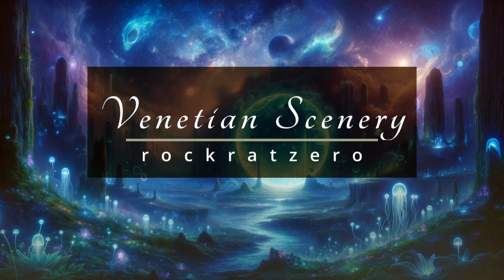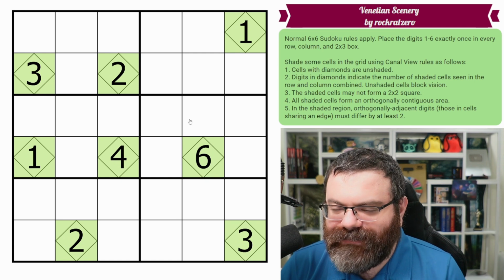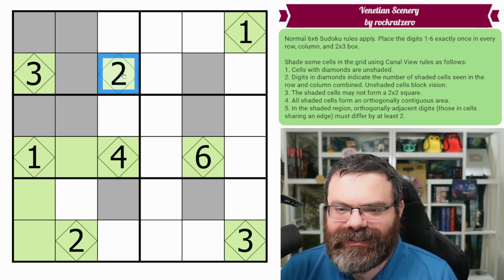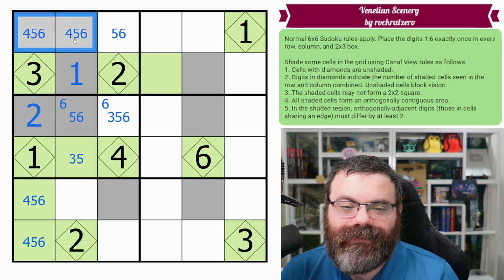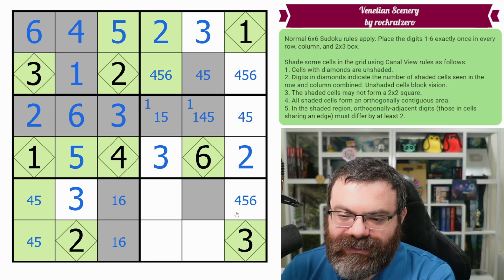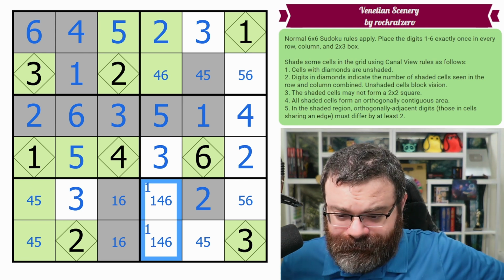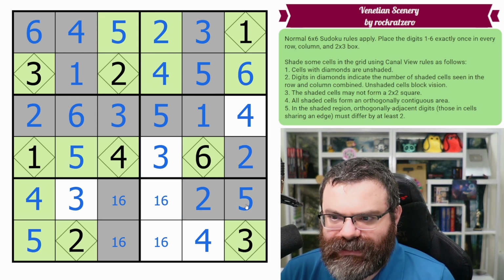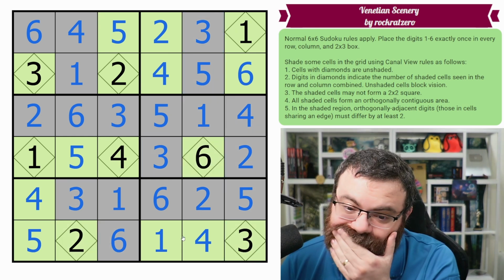Sudoku Adventure #619 - "Venetian Scenery" by rockratzero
0:00 Rules
2:23 Solve